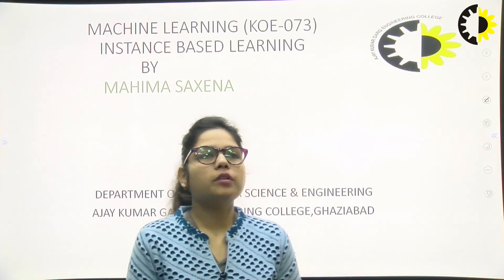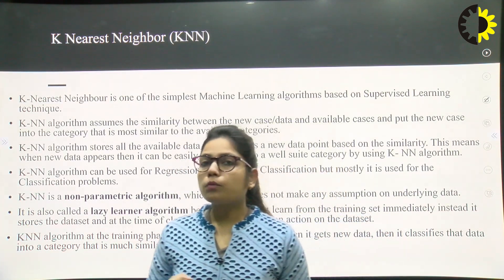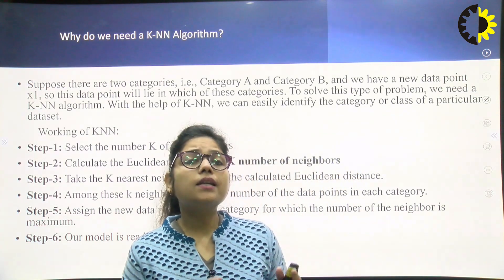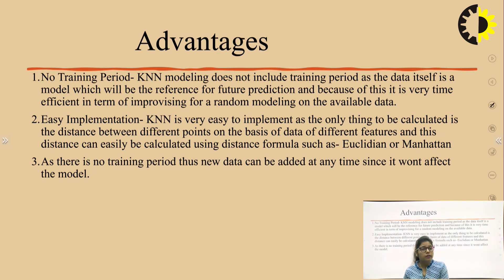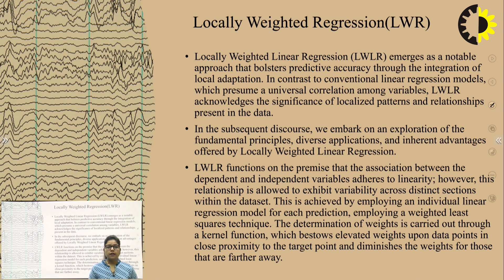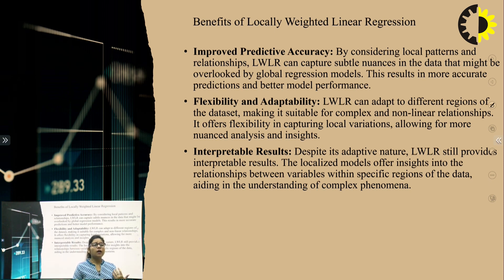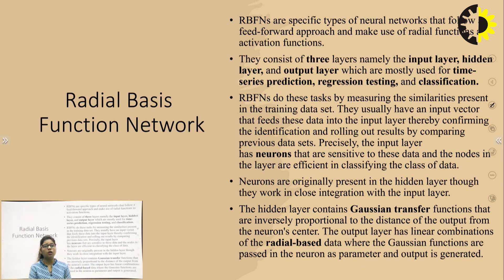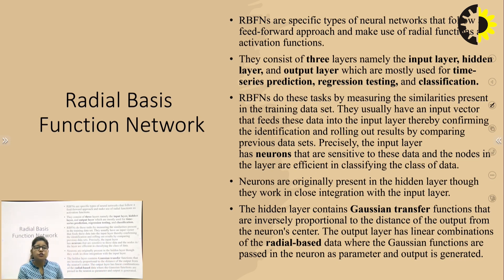''Instance Based Learning'' Machine Learning Lecture 03 By Ms Mahima saxena, AKGEC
What is instance based learning types of instance based learning , KNN lgorithms radial basic networks.